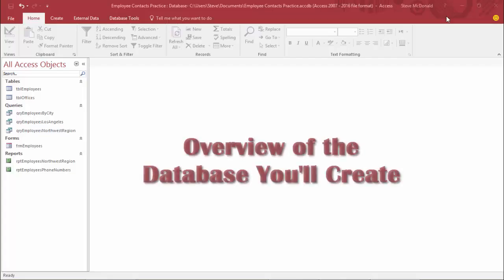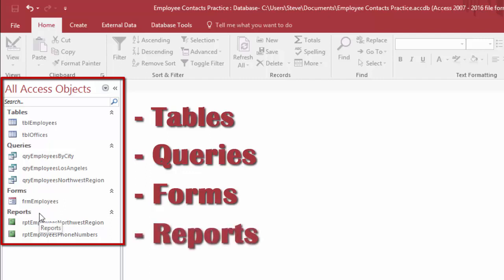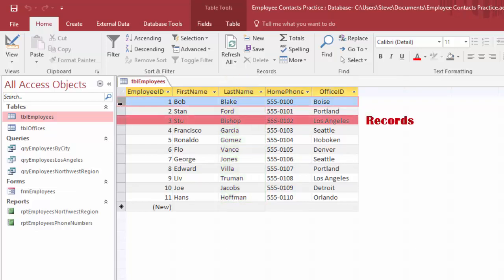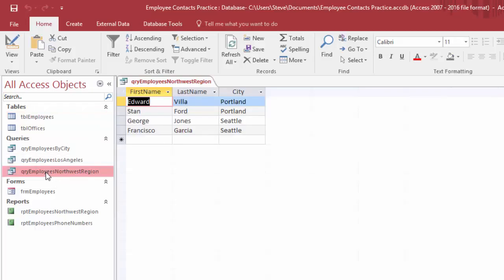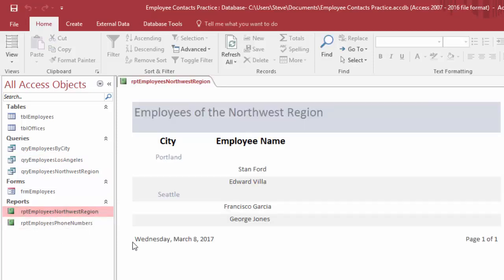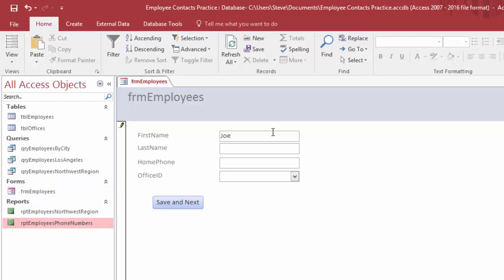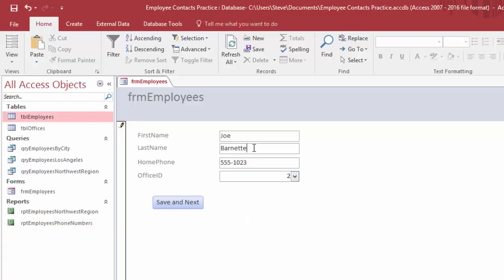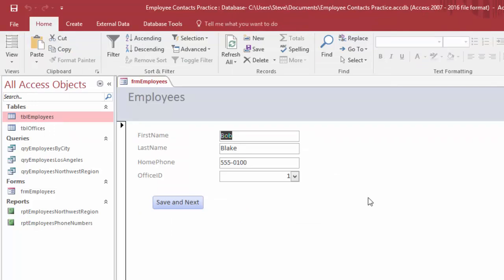3 - Access Objects Tables, Queries, Forms and Reports